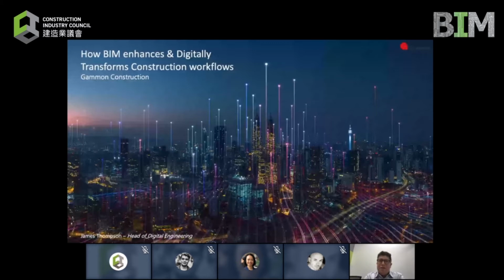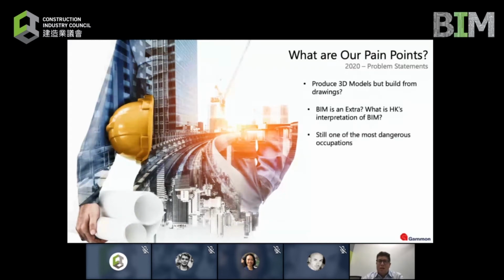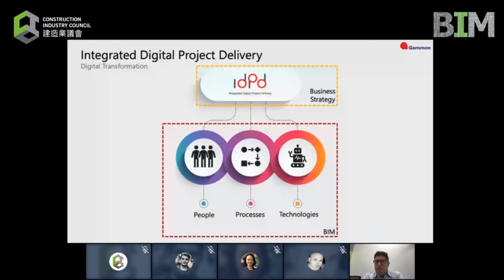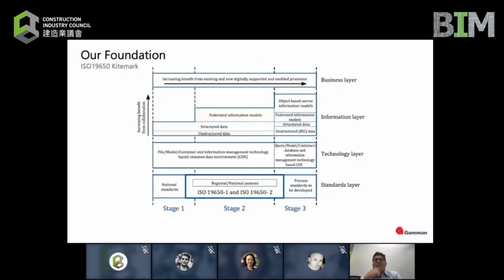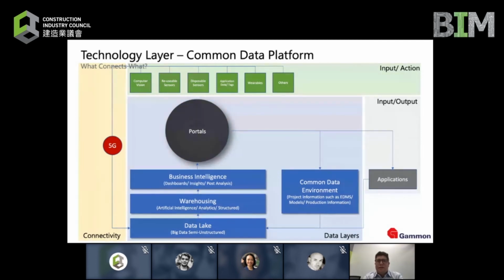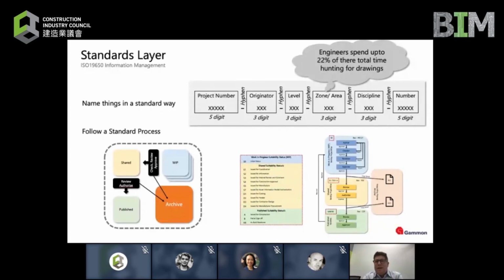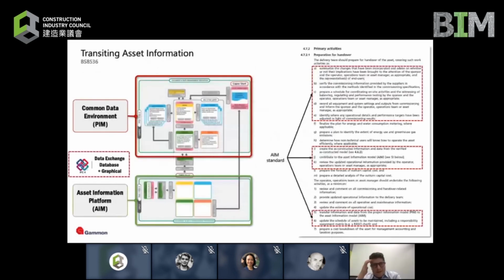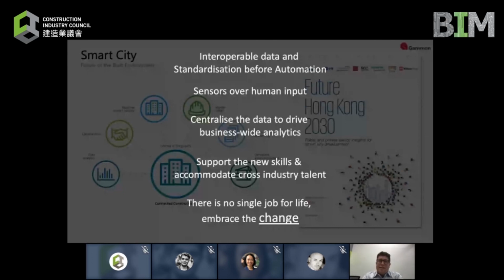How BIM Enhances & Digitally Transforms Construction Workflows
CIC Webinar on BIM Talks: Design + Digitalisation
Title: How BIM Enhances & Digitally Transforms Construction Workflows
Speakers: Mr. James THOMPSON, Gammon Construction Limited

議會網上研討會BIM Talks
如欲查詢更多資訊，請瀏覽建造業議會建築信息模擬專頁：